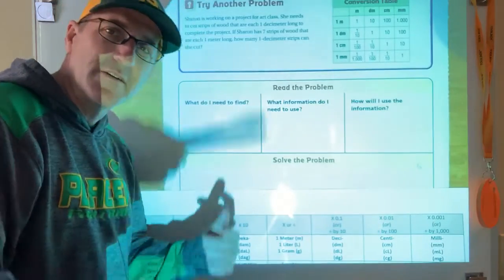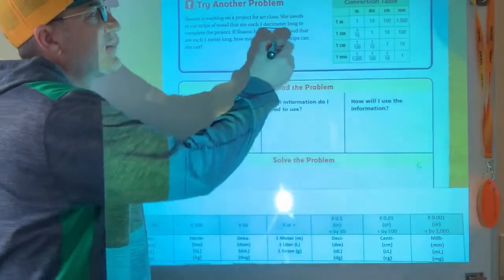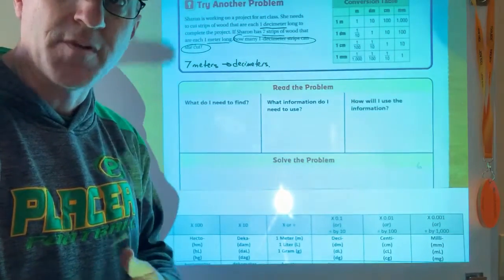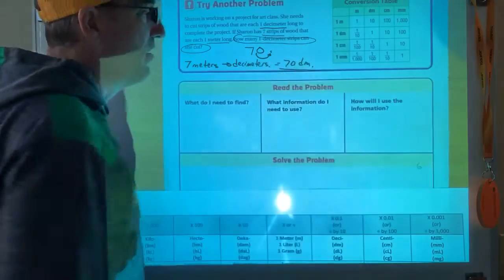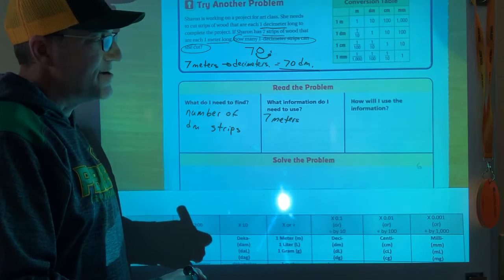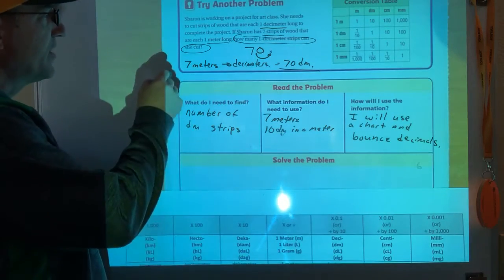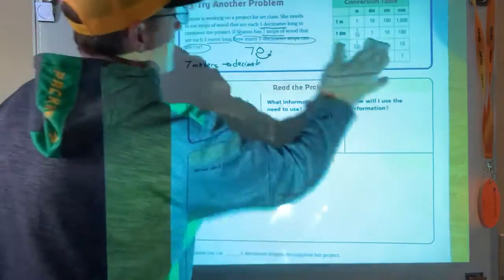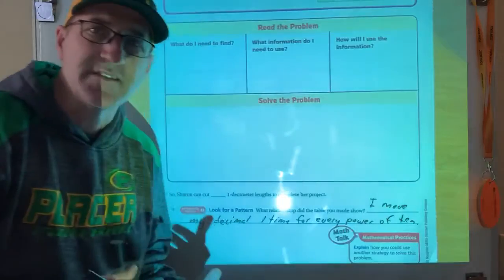10.6 Video 2